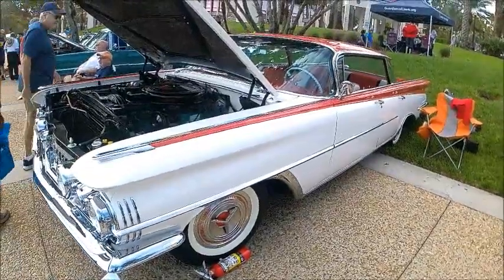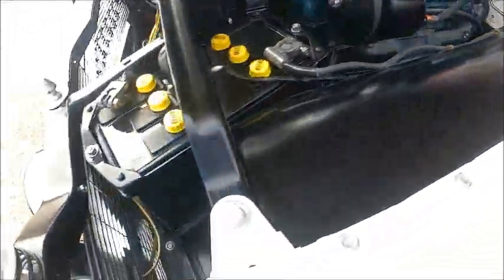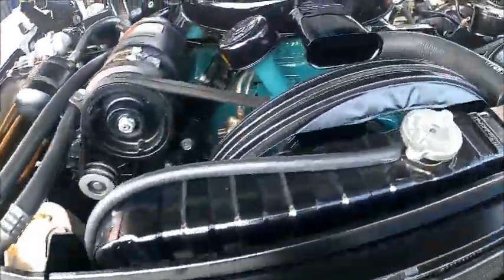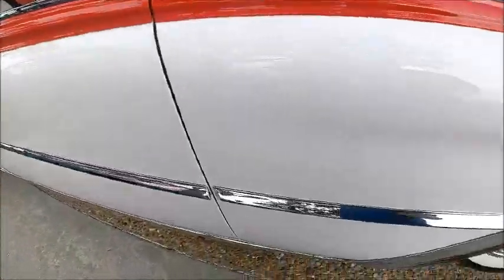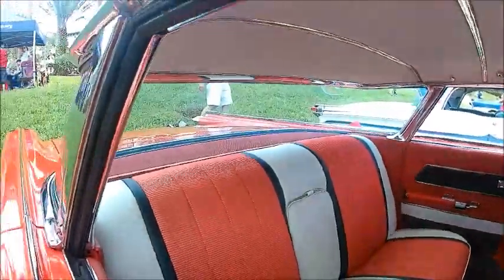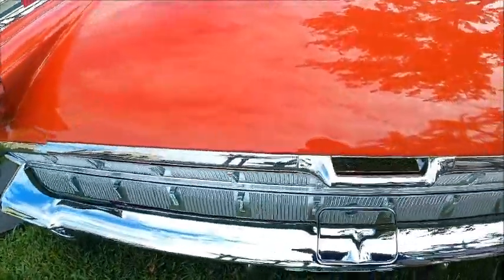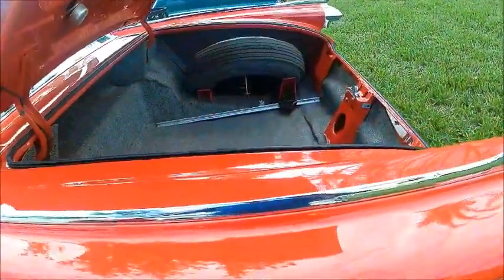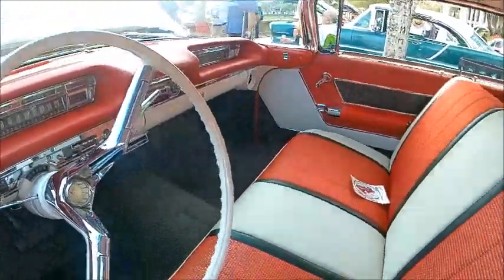1959 Olds 98 Four Door Hardtop Holiday Sports Sedan OrngWht LakeMirror1015226275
An exceptional car...the best Olds had to offer in terms of luxury of appointments.  Air conditioning made the car thoroughly modern, and the view to the outside was and is unmatched today!

Show less